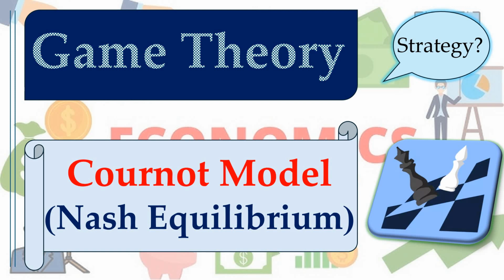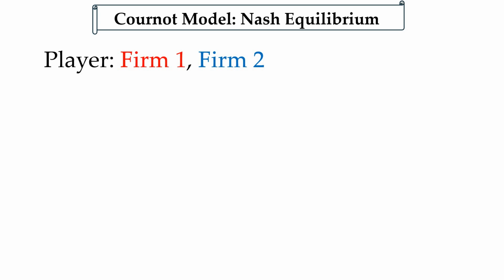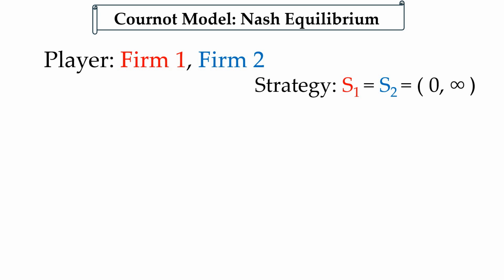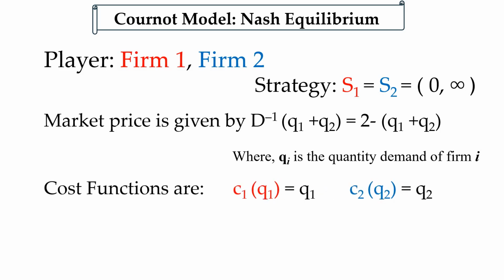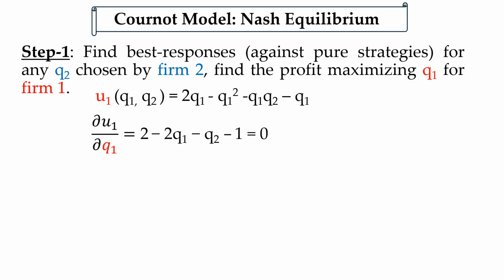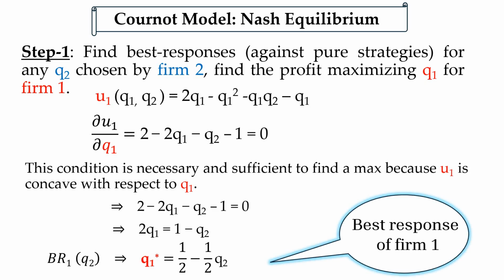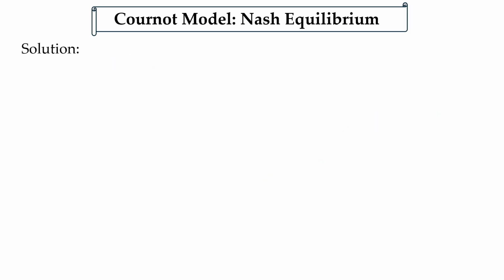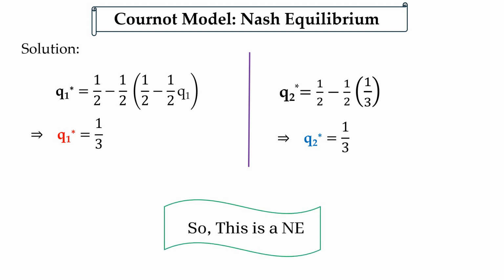5. Cournot Model: Finding Nash Equilibrium (Game Theory in Economics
4. Nash Equilibrium_Game Theory in Economics